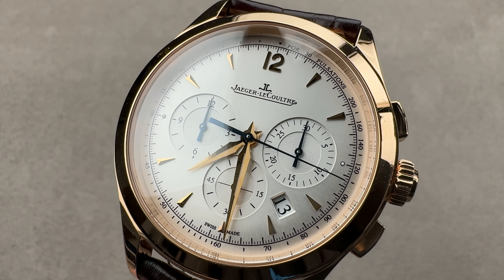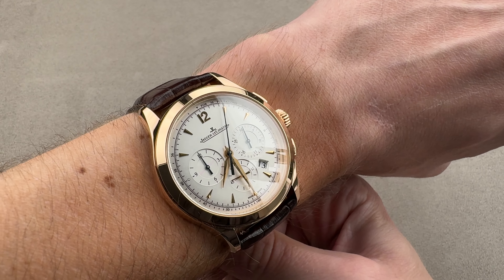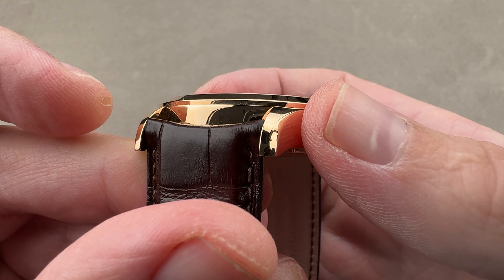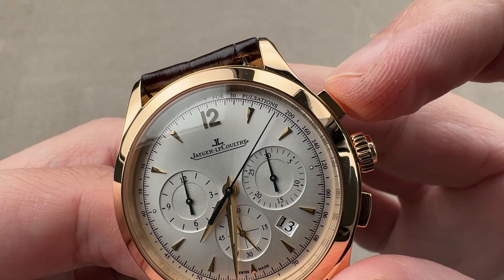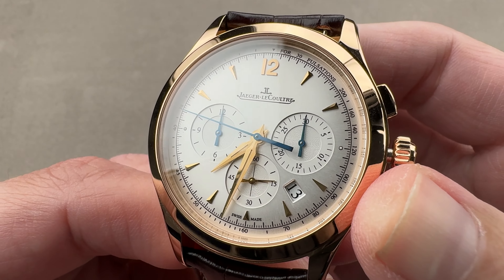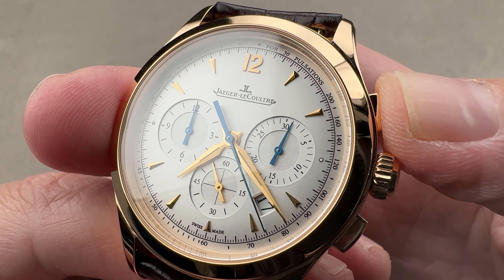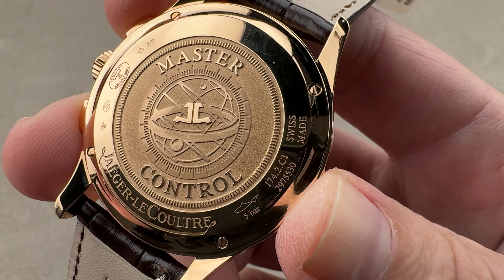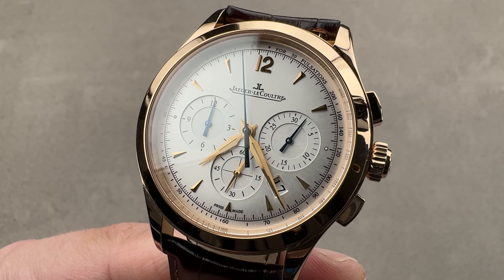Jaeger-LeCoultre Master Chronograph (Q1532520) Jaeger-LeCoultre Watch Review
SKU: 5001588

The Jaeger-LeCoultre Master Chronograph (Q1532520) is encased in 40mm of rose gold surrounding a silver dial on a brown alligator strap with a rose gold tang buckle. Features of this Jaeger-LeCoultre Master Chronograph include hours, minutes, seconds, date and chronograph.

For complete details, watch the full Jaeger-LeCoultre Master Chronograph review.